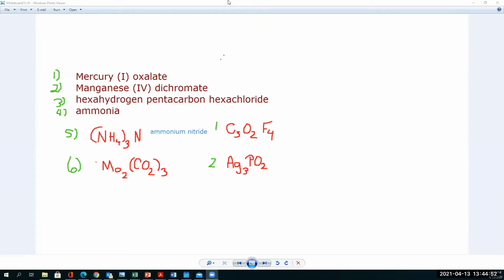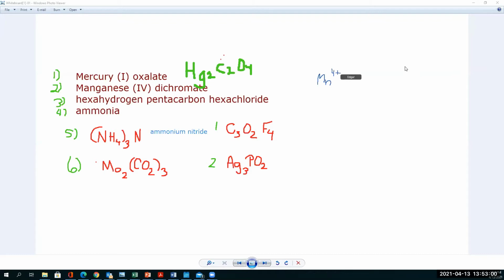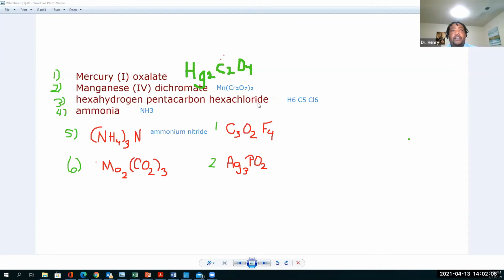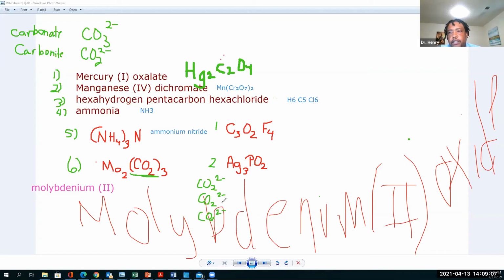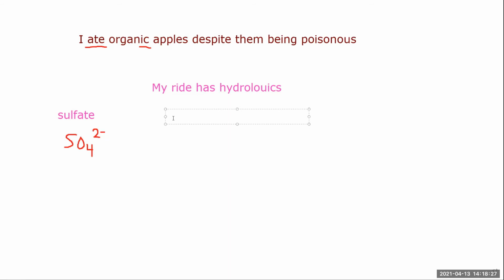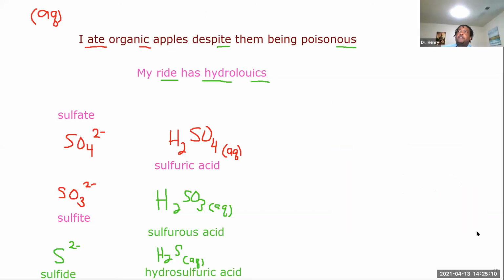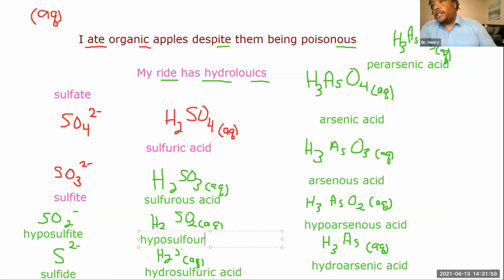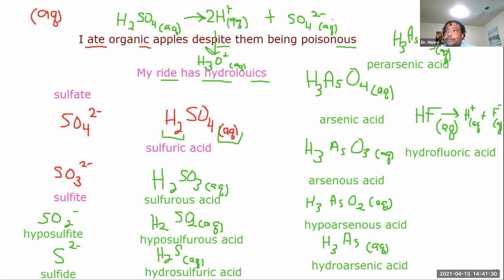Chapter 6: Chemical Nomenclature Part 3 Afternoon Lecture (CHEM-002A/22)